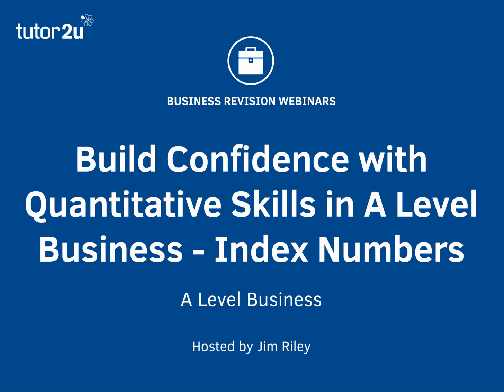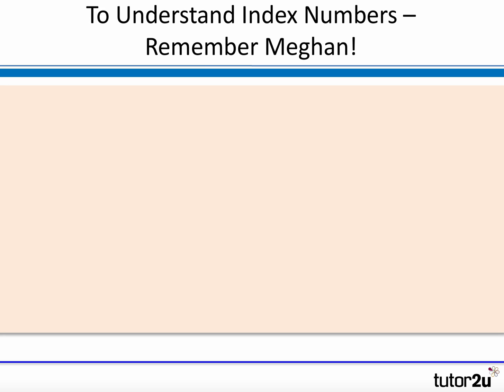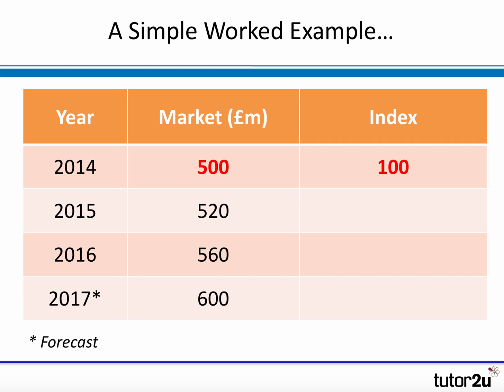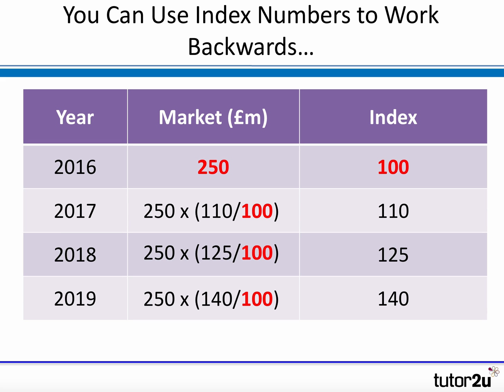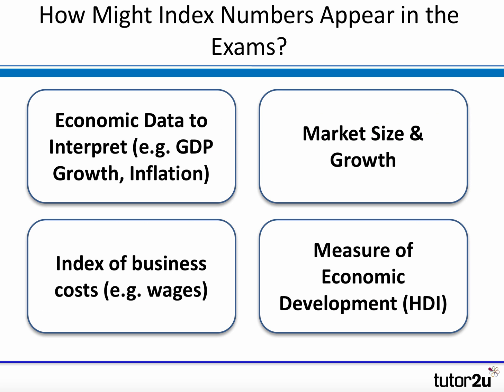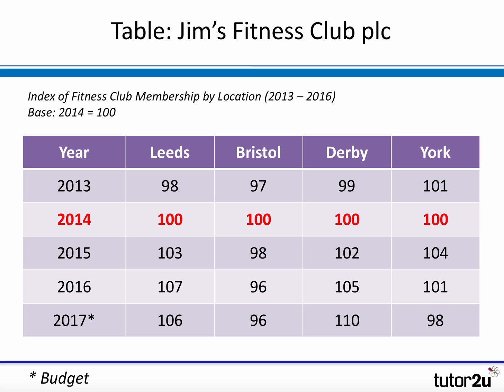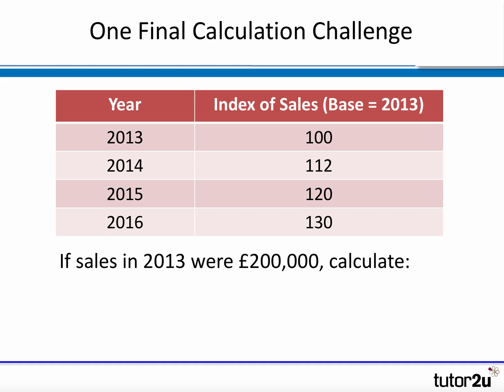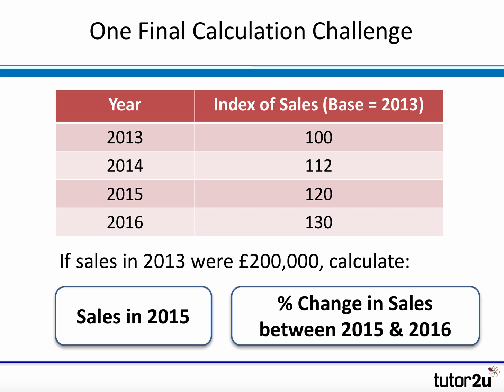Quantitative Skills in A Level Business - Index Numbers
The calculation and use of index numbers was the subject of this revision webinar.